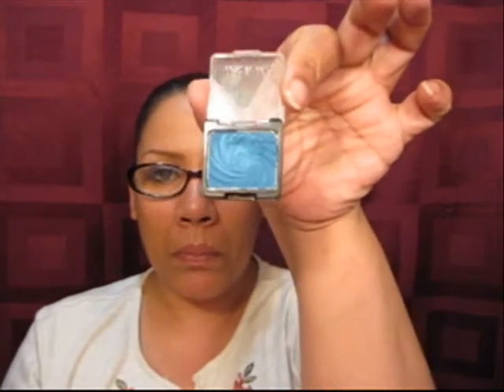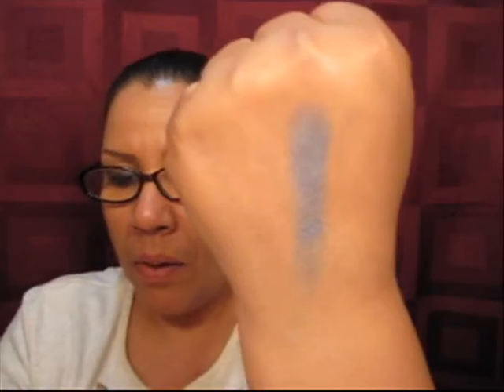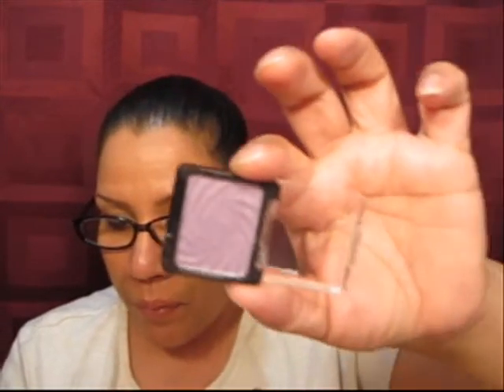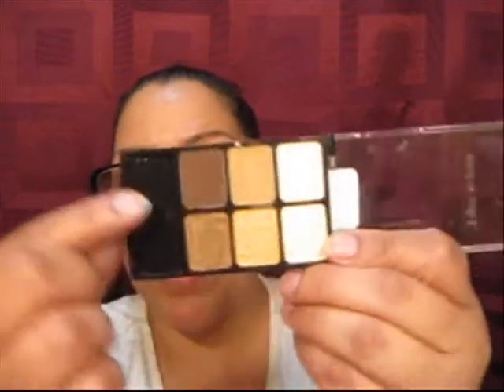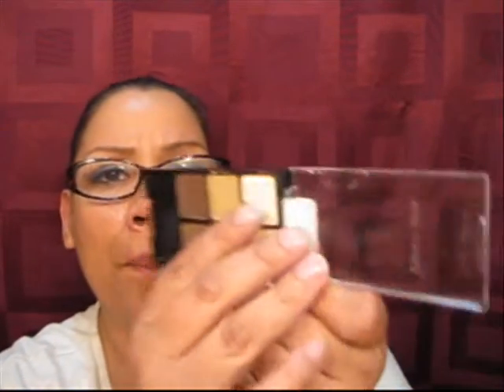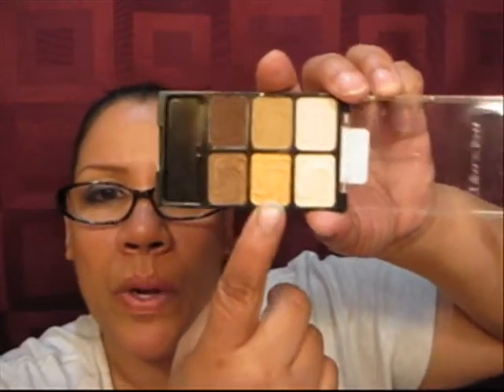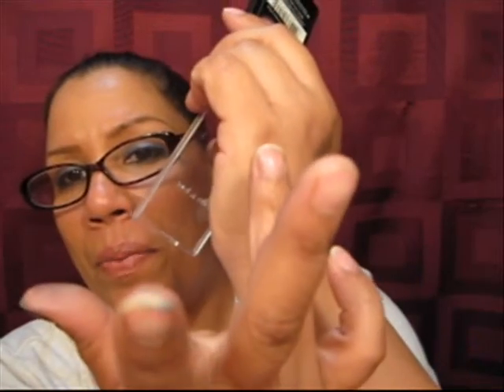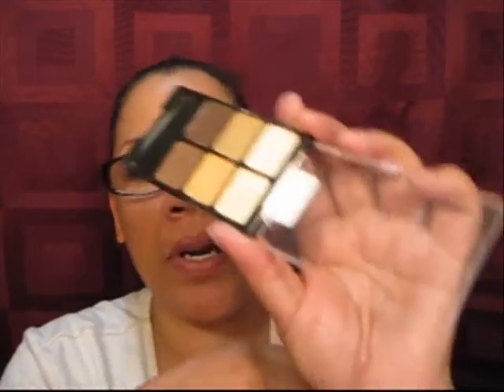Wet n Wild Color Icon Haul and Review.wmv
Hey guys here is a small haul and review on the Wet n Wild Color Icon collection. All products were purchased in February of this year.